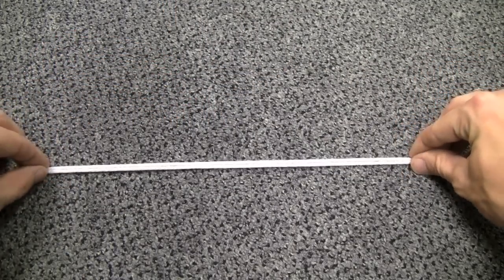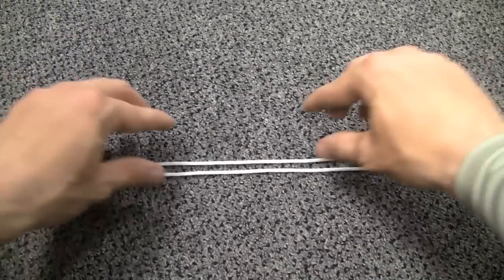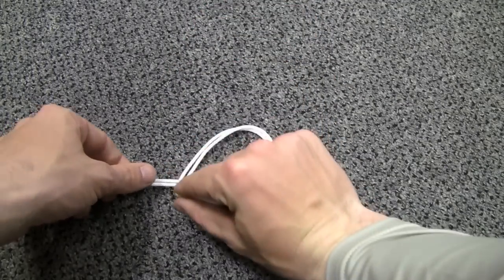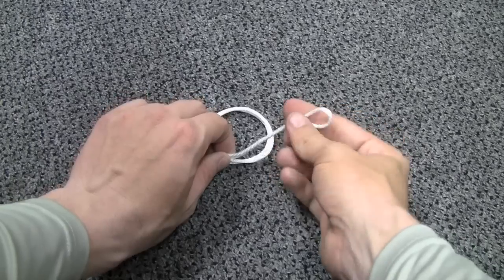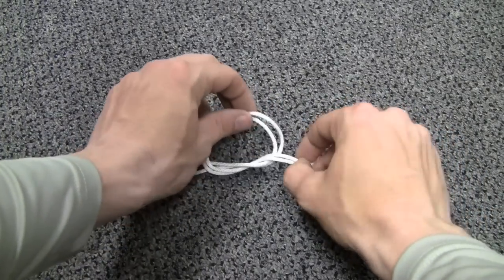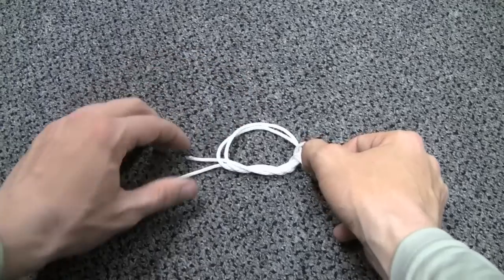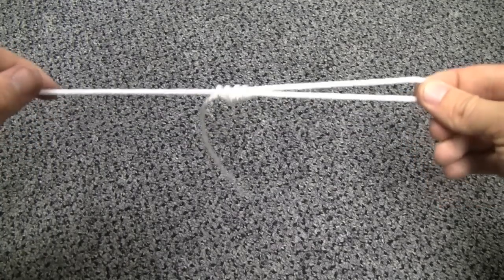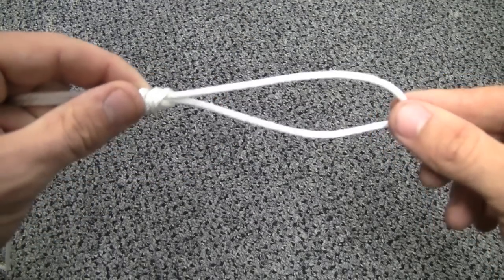How to Tie Knots - Double Surgeon's Loop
Jared Ehlers of theflyfishers.com demonstrates tying the double surgeon's loop knot.  Easy knot for making loops in butt sections of fly lines, a connector loop in the butt of a leader, or for any fly fishing rig where you need a loop.